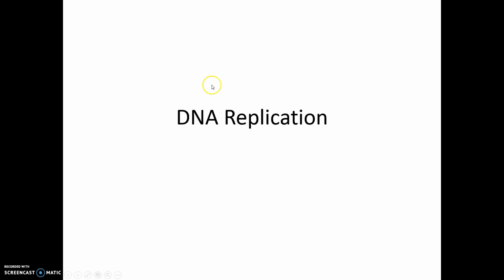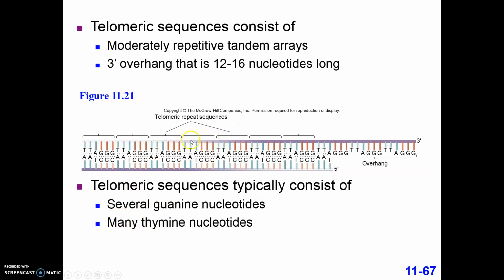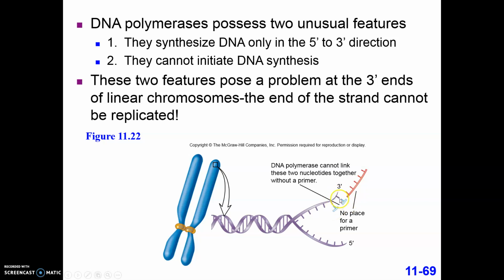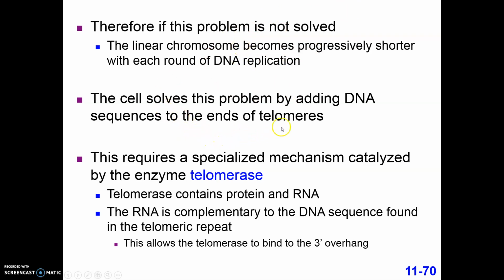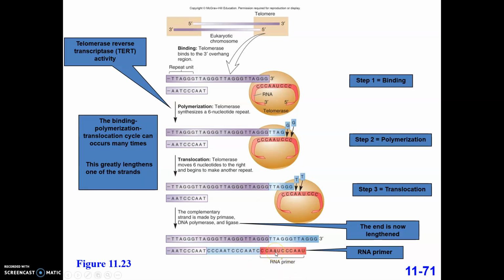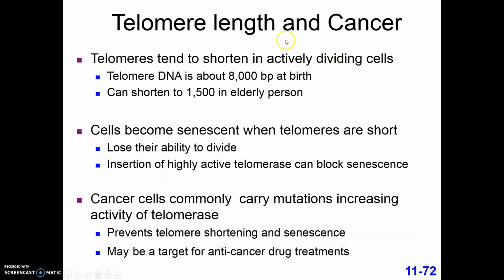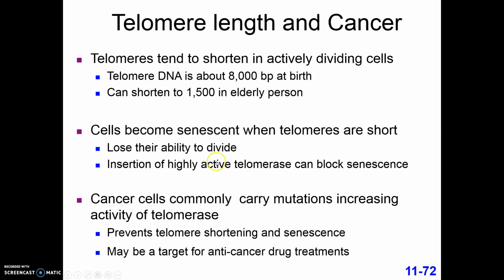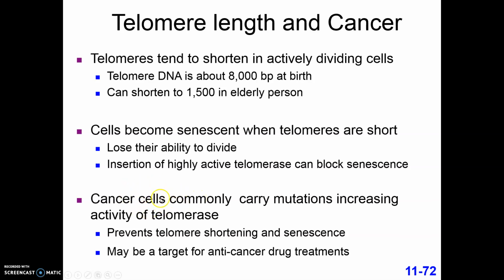DNA Replication part 7